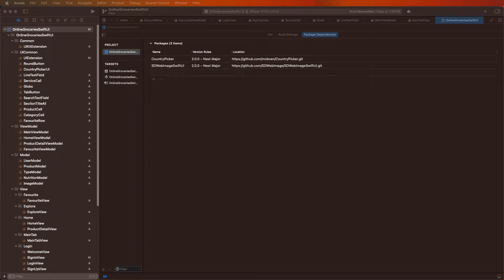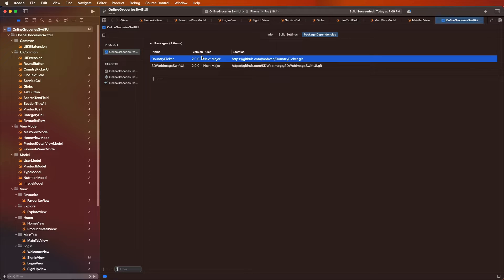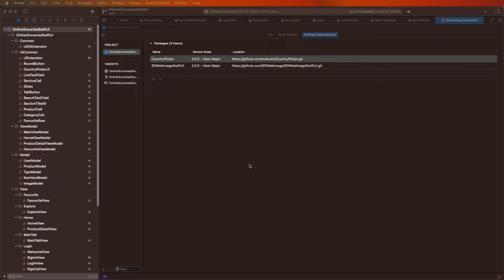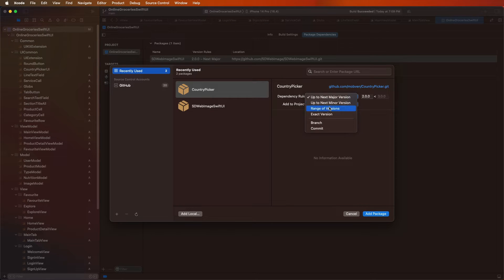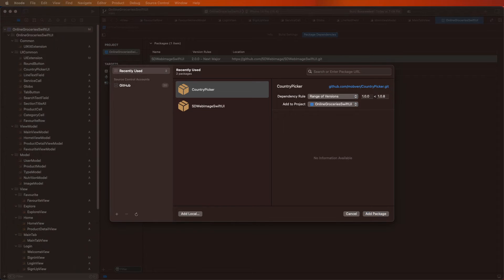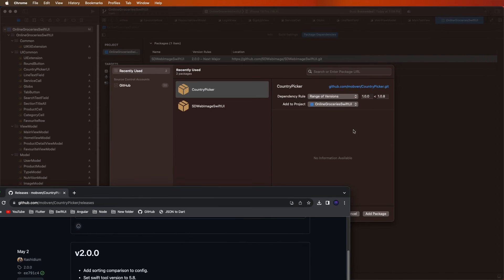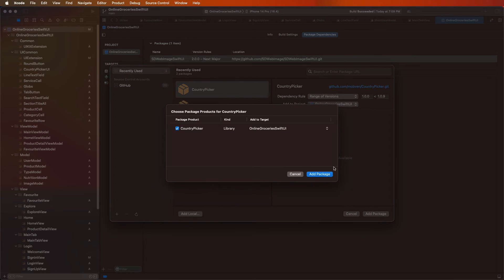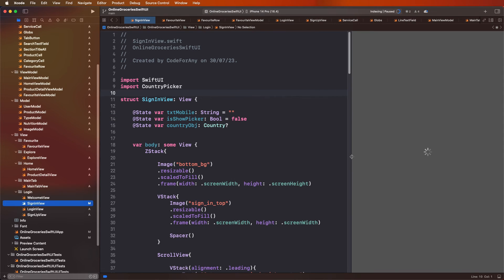SwiftUI Xcode 14.2 for Country Picker Version 1.0.8 Config | Online Groceries Shop App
Welcome to our comprehensive SwiftUI Native iOS tutorial for building an Online Groceries Shop App with Xcode 14.2! In this step-by-step guide, we'll show you how to downgrade the Swift version from 5.8 to 5.7 to ensure compatibility with the Country Picker feature. Learn how to create a seamless Country Picker in SwiftUI for your app.

📱 Xcode 14.2 for Online Groceries Shop App:
We'll start by introducing Xcode 14.2, the latest version for iOS app development. Follow along with the tutorial to build your very own Online Groceries Shop App using the powerful tools and features provided by Xcode.

🔄 Downgrade Swift Version to 5.7:
To enable the Country Picker functionality in SwiftUI, we need to downgrade the Swift version from 5.8 to 5.7. We'll walk you through the step-by-step process to ensure smooth integration and make the Country Picker work seamlessly with your app.

🗺️ Creating a SwiftUI Country Picker:
Discover how to implement a user-friendly Country Picker in SwiftUI, allowing your app's users to select their location easily. This feature is essential for catering to a global audience and providing a personalized shopping experience.

🚀 SwiftUI for Native iOS Development:
SwiftUI is Apple's modern UI framework, offering a declarative approach to build native iOS apps faster and with less code. By learning to create an Online Groceries Shop App with SwiftUI and Xcode 14.2, you'll gain valuable insights into app development, user interface design, and seamless data handling.

⚙️ How to Use this Tutorial:
This tutorial is designed for developers of all levels, from beginners to experienced iOS developers. Whether you're new to SwiftUI or looking to enhance your skills, you'll find valuable insights and actionable steps to build your own Online Groceries Shop App.

🎓 Who Should Watch:

* iOS developers and SwiftUI enthusiasts eager to explore the latest features of Xcode 14.2.
* Developers looking to integrate the Country Picker in their apps and cater to a global audience.
* Entrepreneurs interested in building a feature-rich Online Groceries Shop App.

🔥 Let's Get Started:
Join us on this exciting journey to build an immersive Online Groceries Shop App with SwiftUI and Xcode 14.2, complete with the Country Picker feature. Happy coding, and let's create an exceptional iOS app together!

UI UX App Design by: Afsar Hossen